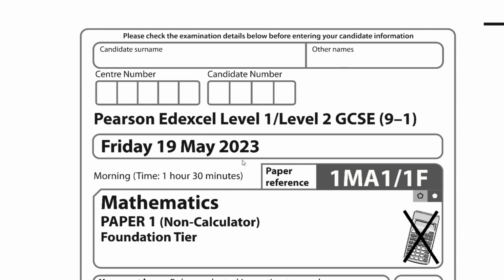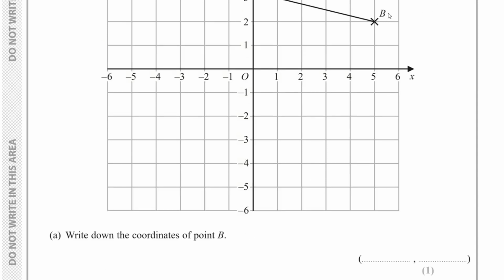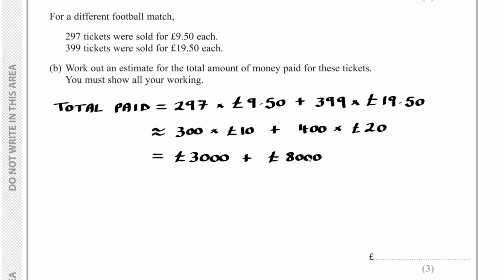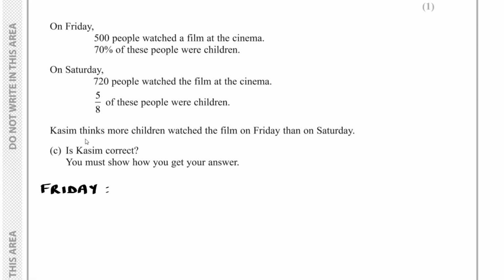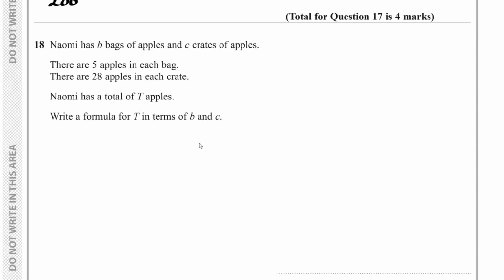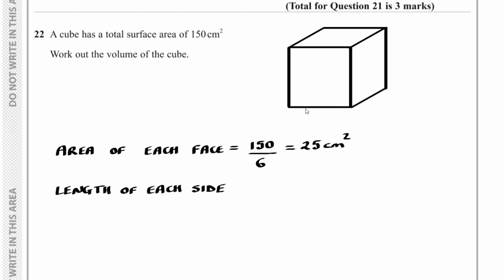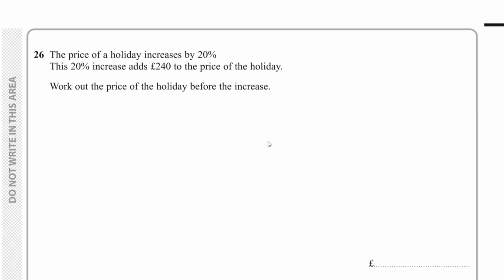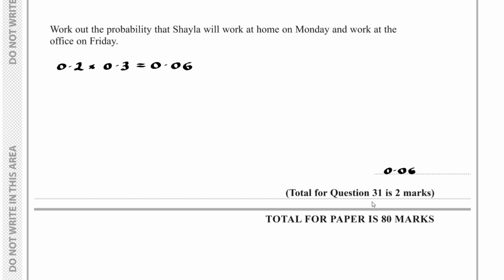EdExcel GCSE 9-1 Maths Foundation June 2023 Paper 1